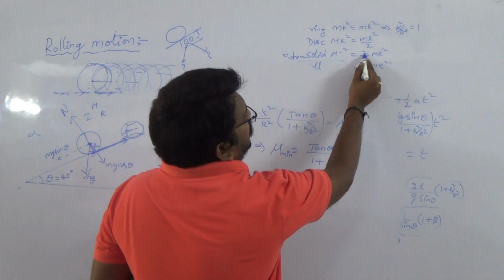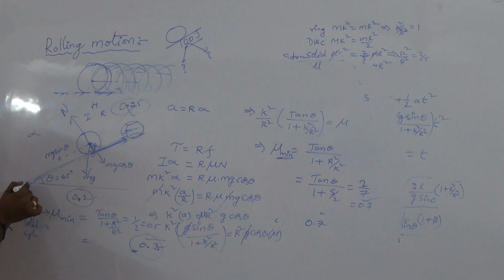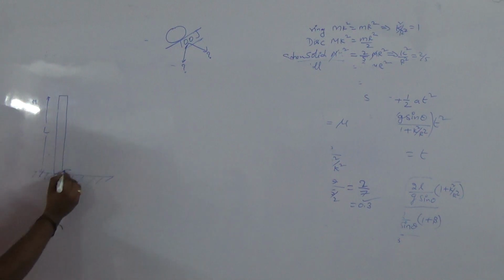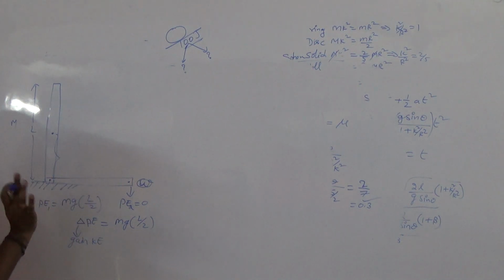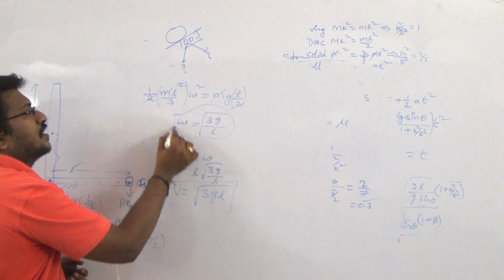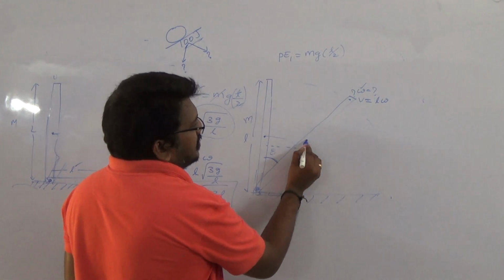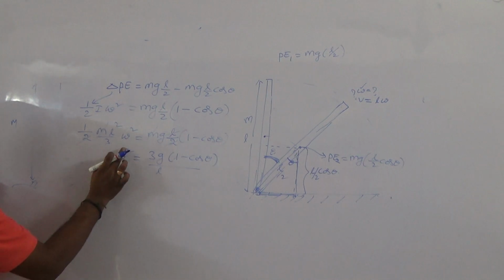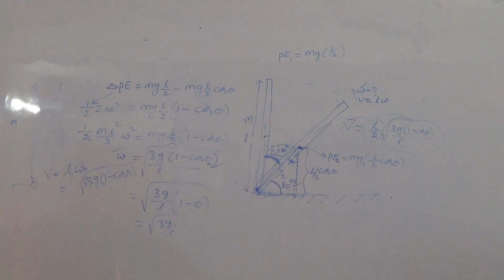YSN SIR SVJC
ROLLING MOTION PART 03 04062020